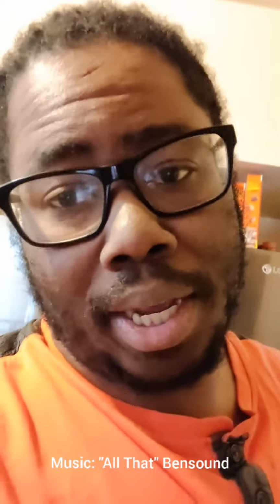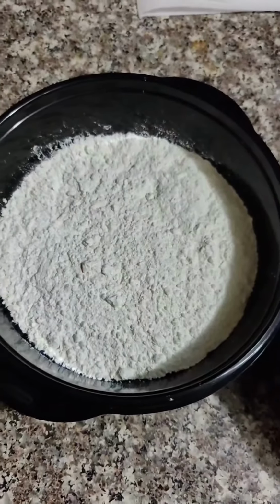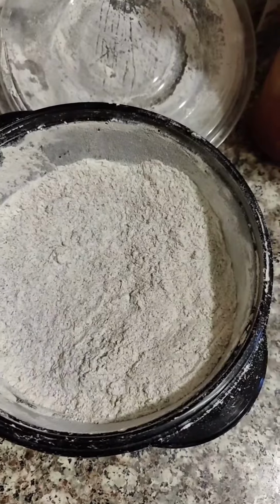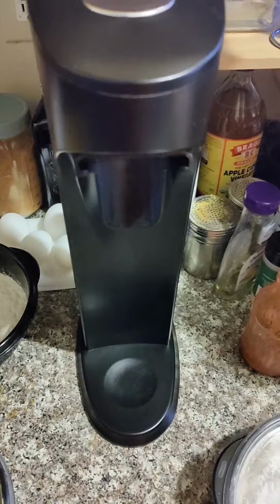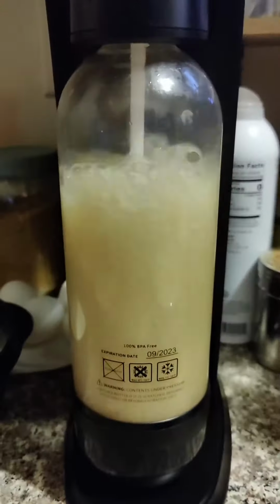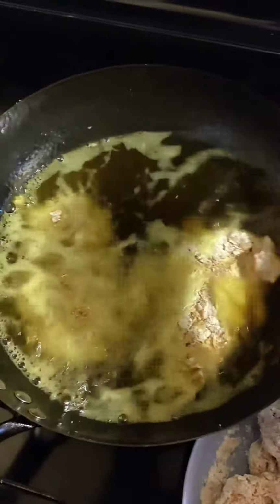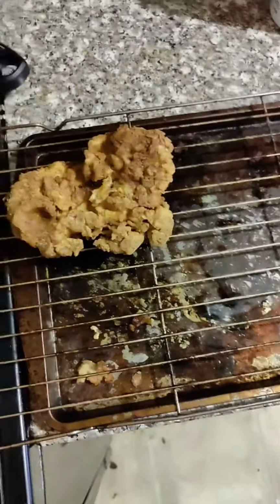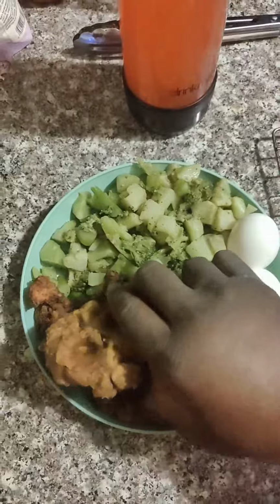Fried Chicken: Eating the Mother, the Children, Their Bath Water and Their Food.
Don't complain about the title, I totally wanted to add chicken periods to it, but decided to censor it.

I usually air fry, grill, pan fry, sous vide, etc when I'm handling chicken breasts, but I decided to have a treat today. If I deep fry this again, I'll probably see if using bean flour would work.

I may bring that back into video form here.